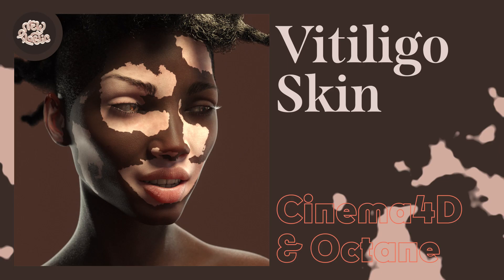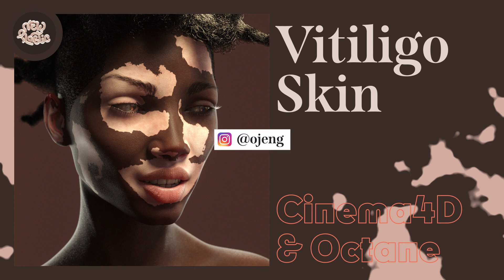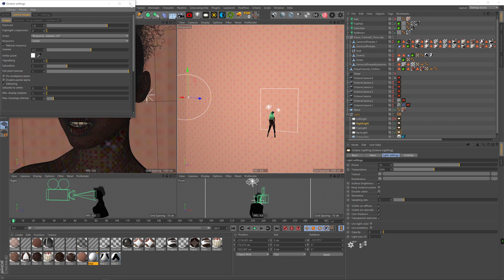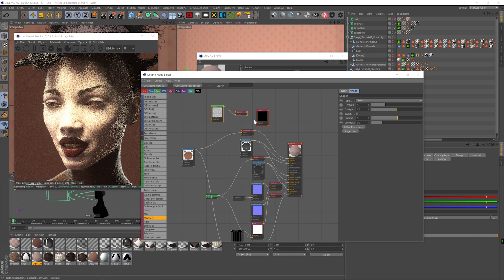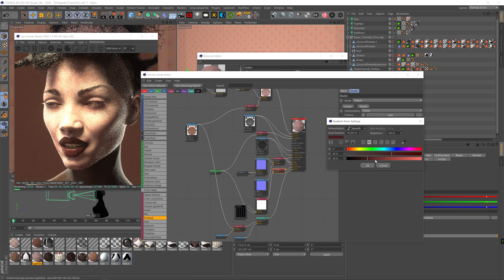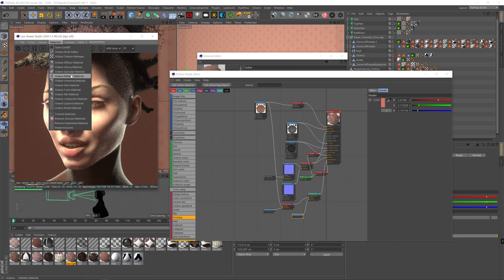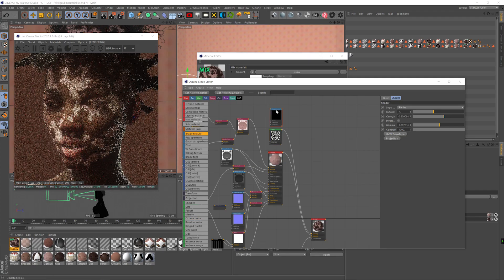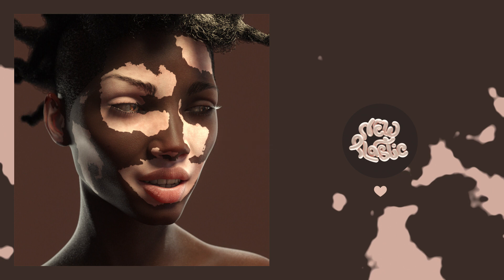Cinema 4D Quick Tip - Vitiligo Skin w. Octane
In this C4D quick tip we'll learn how to approach patches on the skin, like with conditions like Vitiligo. We'll create a pigment-less skin texture from our existing skin texture, and use the Octane mix material to combine them. This can apply to models imported from Daz or any other models.

00:00 - Intro
00:11 - About Vitiligo
00:50 - Differences from Last Tutorial's Settings
01:40 - Making the Pigment-less Skin
03:23 - Mixing the Skins
04:19 - Outro